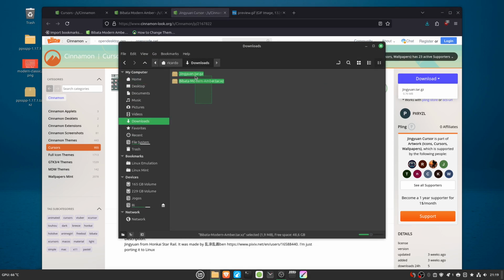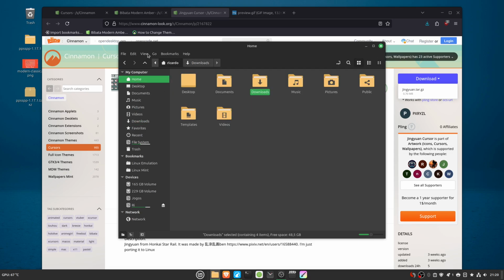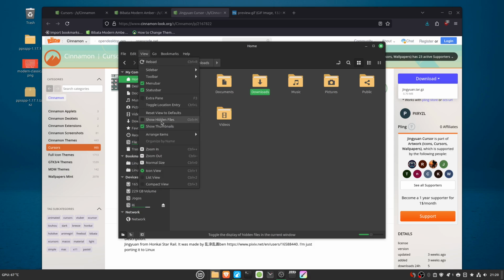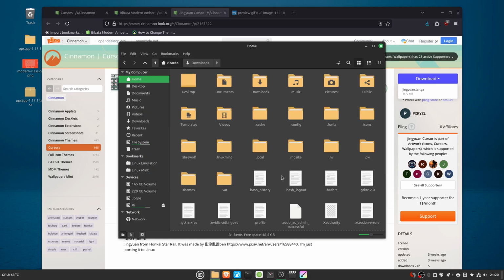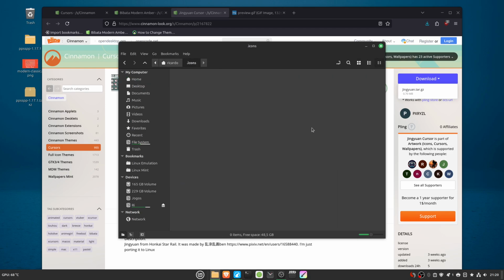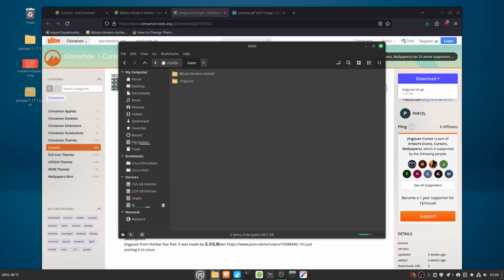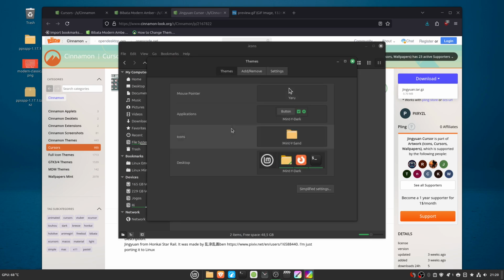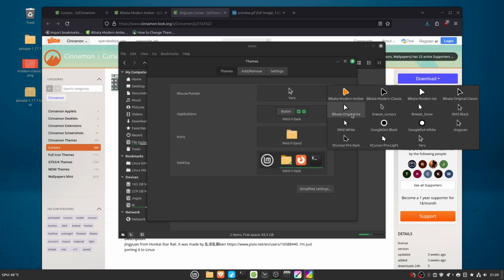How to Install Mouse Cursors in Linux Mint 22 Cinnamon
🖥️PC Specs:
CPU: Intel(R) Core(TM) i5-10400F CPU @ 2.90GHz
RAM: 16GB
GPU: NVIDIA GeForce GTX 1660 SUPER
OS: Linux Mint 22 Beta Cinnamon